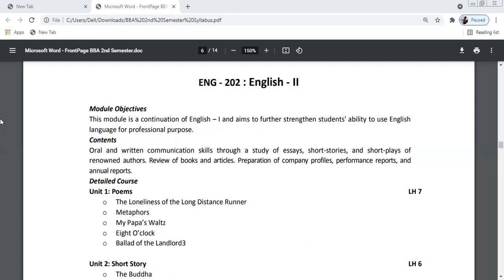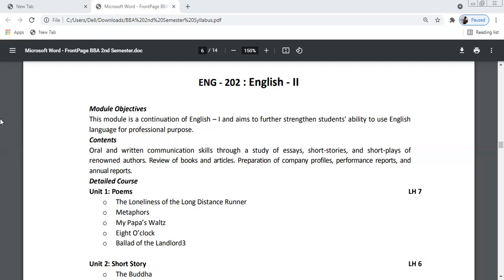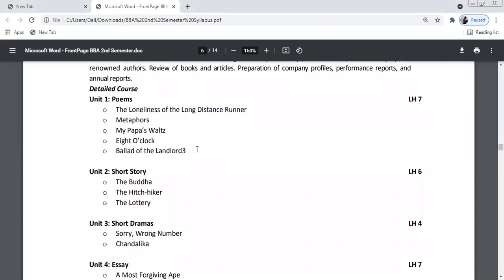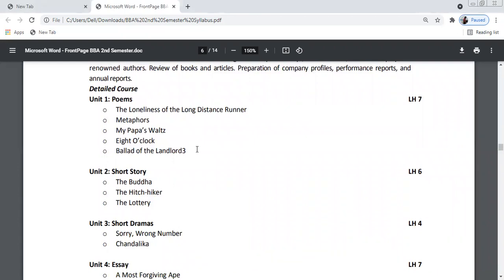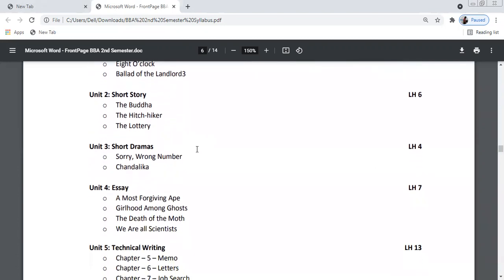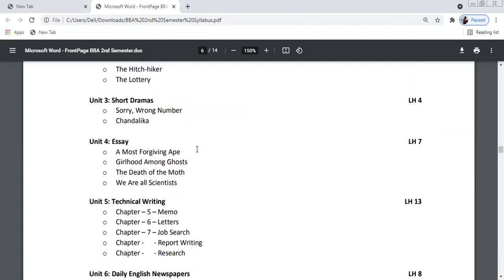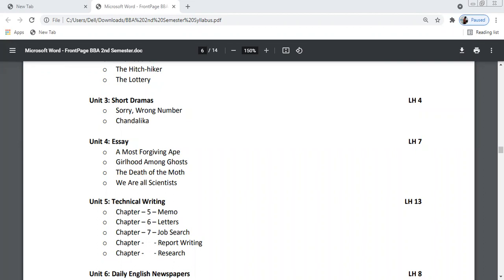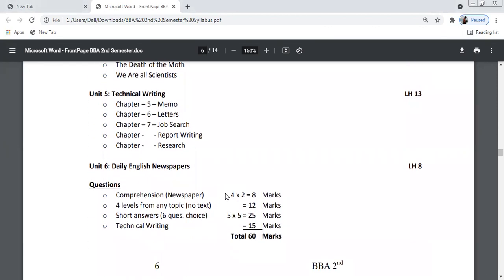BBA_2nd_Semester English_Syllabus Eng_202_English_II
Present Video is beneficial for BBA Second Semester Students.The Lecture is based on "English_Syllabus"Eng:202-English-II